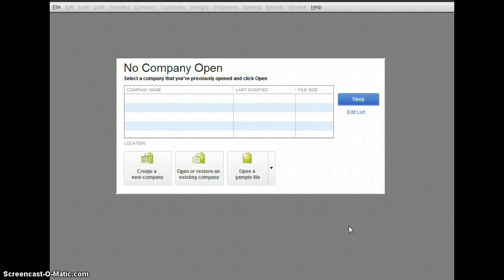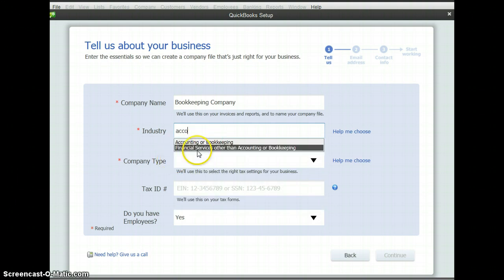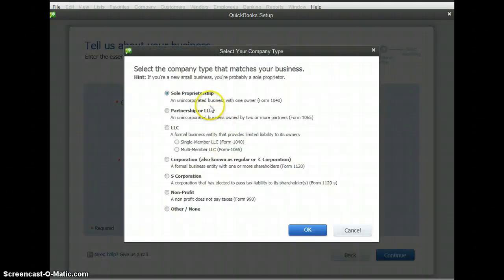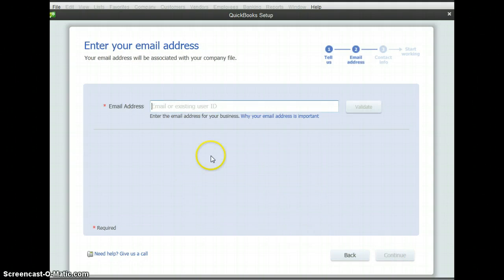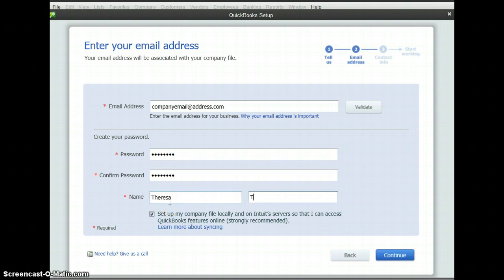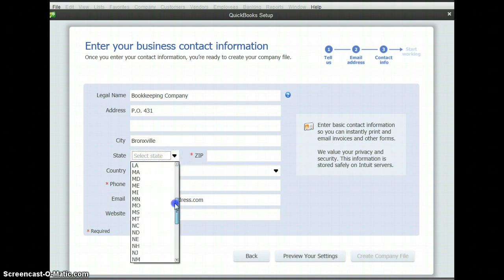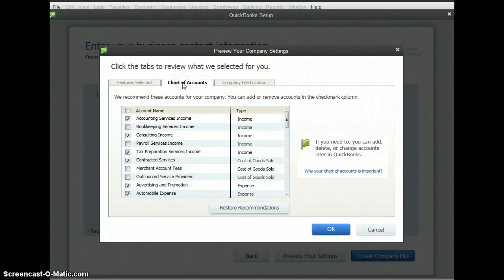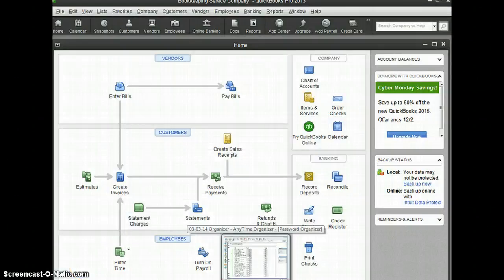6 Minutes QuickBooks Setup Tutorial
- Watch this tutorial to learn a simple and easy way on how to set up your company file in QuickBooks accounting software in as quick as 6 minutes. This tutorial is illustrated using QuickBooks Pro 2013.

B&M Financial Management Services provides expert QuickBooks solutions for businesses.